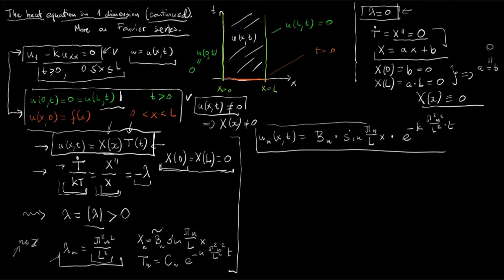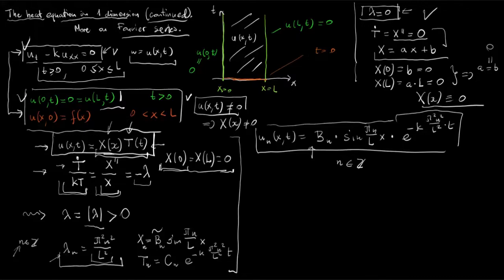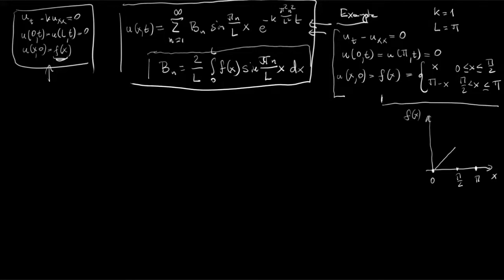Introduction to PDE's. 10. Separation of variables. The heat equation in one spatial dimension p. 2.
Professor Paweł Nurowski (CTP PAS): Introduction to Partial Differential Equations. Lecture 10: Separation of variables. The heat equation in one spatial dimension. Part 2.